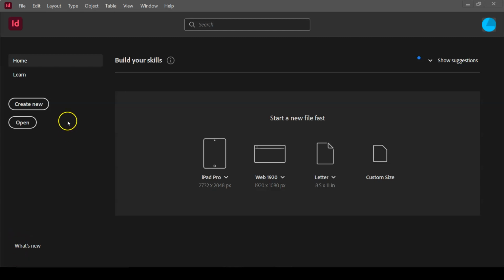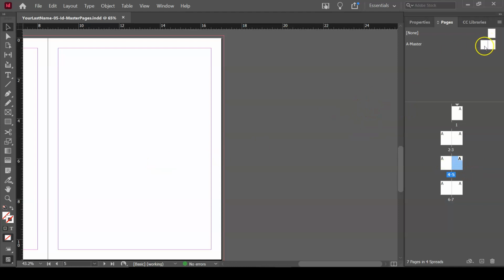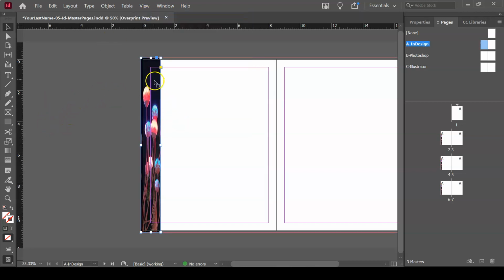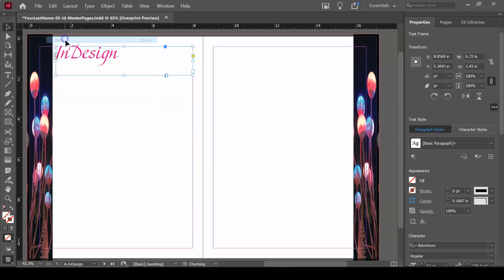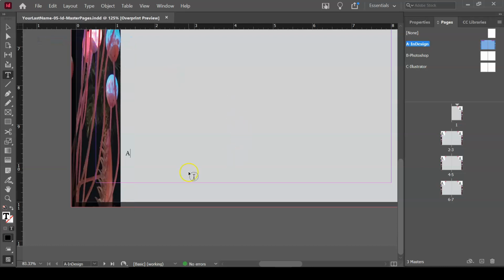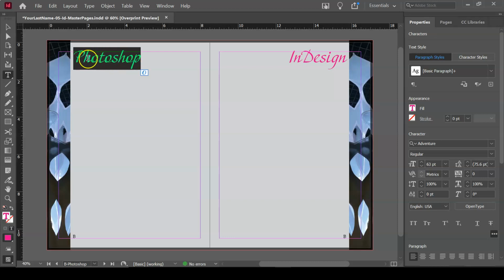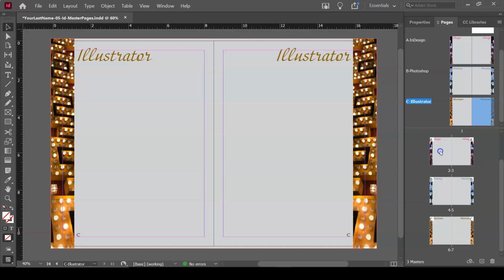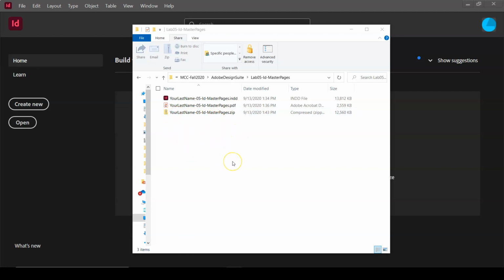Adobe InDesign Master Pages Tutorial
This tutorial explores creating spreads, master pages and embedding links in Adobe InDesign CC 2020.